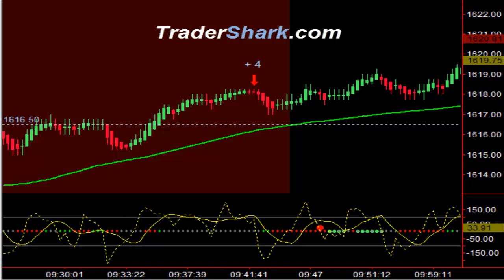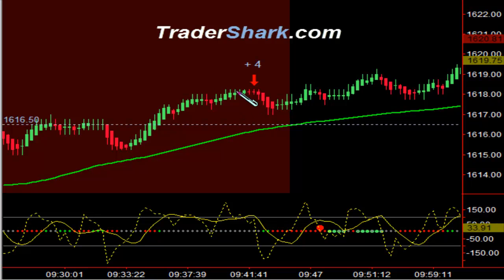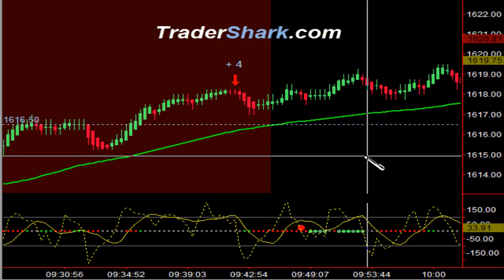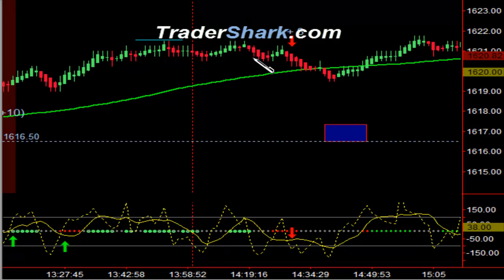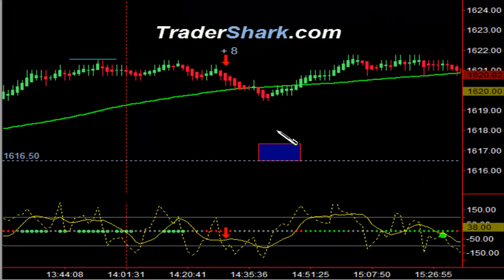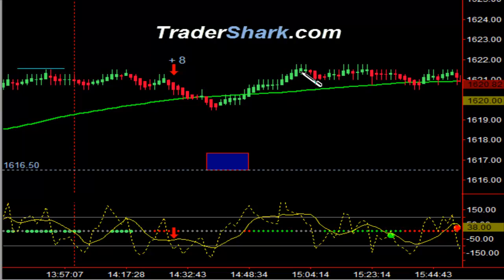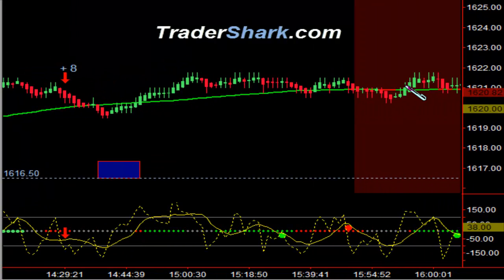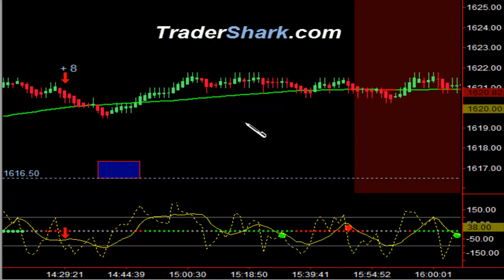No News Day - Trading Video - May 7, 2013